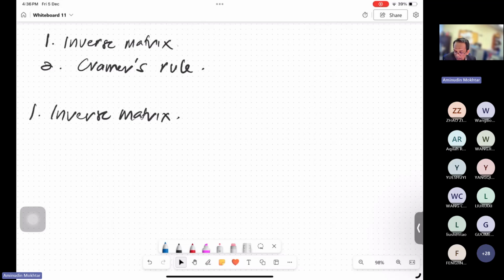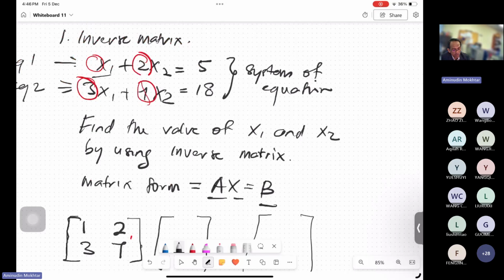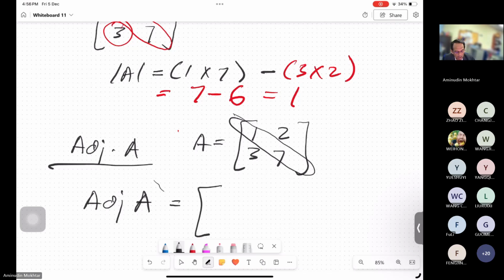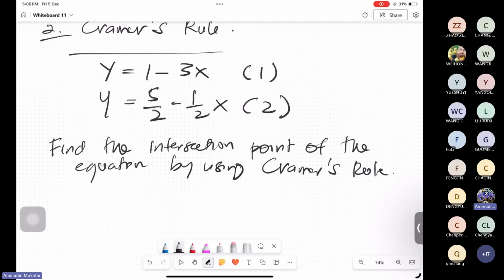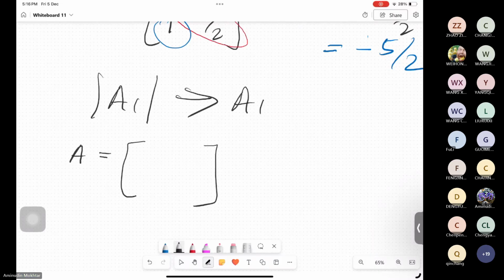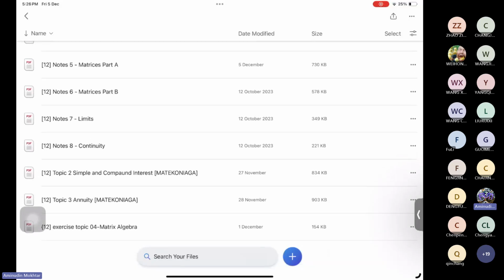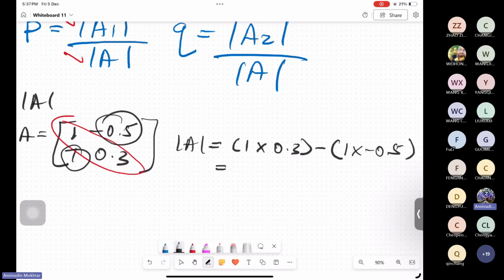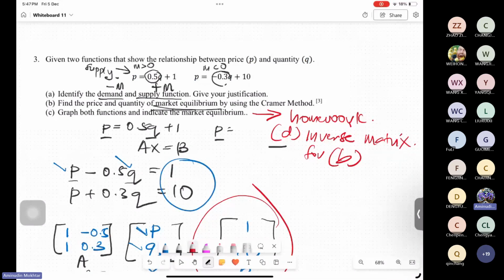UKMi | 05.12.2025 | Video 2